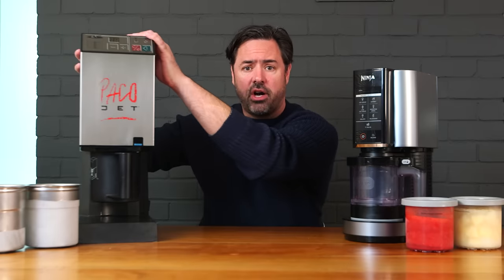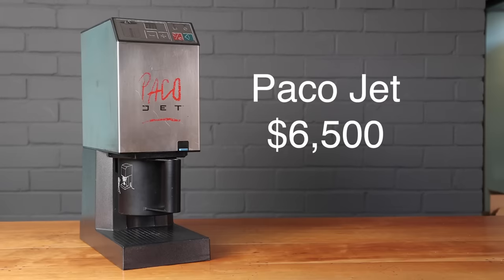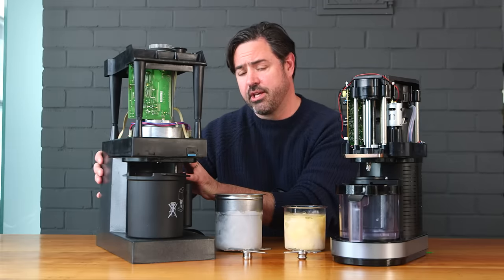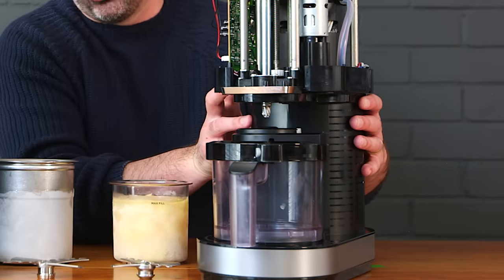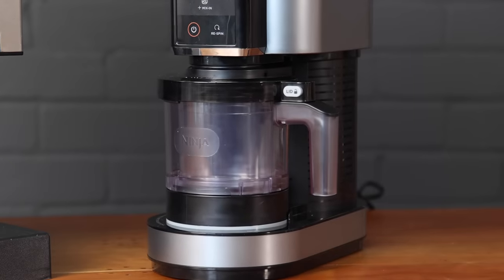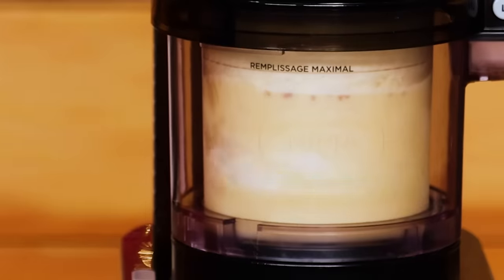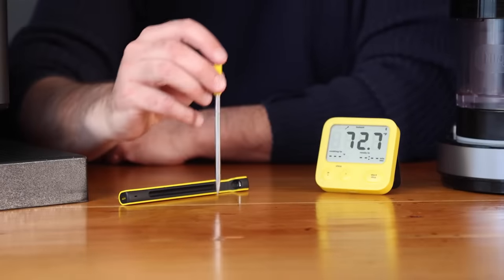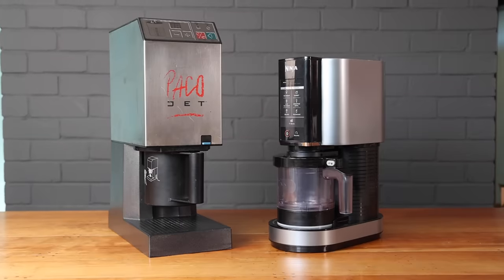Ninja CREAMi: Pacojet Killer?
CHAPTERS
0:00 Intro
0:45 History of the Pacojet
2:27 A look inside the machines
3:25 How the Pacojet is engineered
4:24 How the Ninja CREAMi is engineered
4:58 When the Pacojet's motor is an advantage
6:29 Basic operation of both machines
7:29 Durability considerations
8:11 What is ice cream anyway?
10:37 How to win a Ninja CREAMi
11:31 Conclusion

The Ninja CREAMi